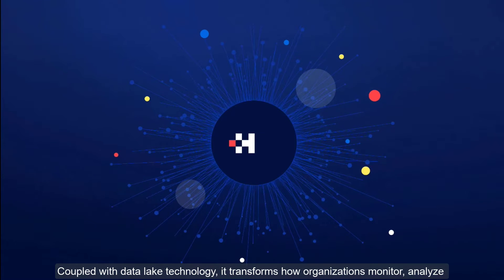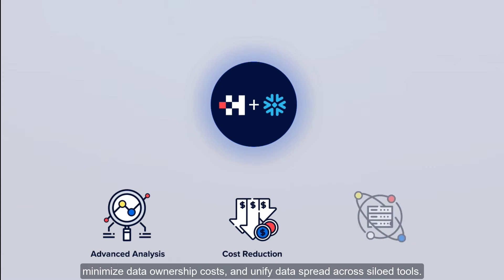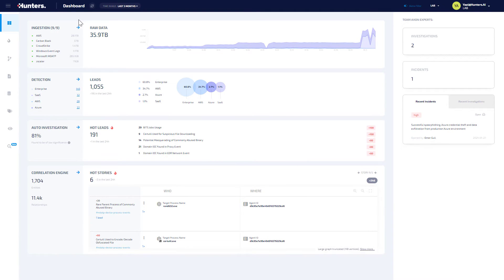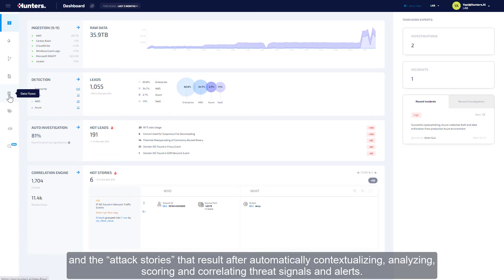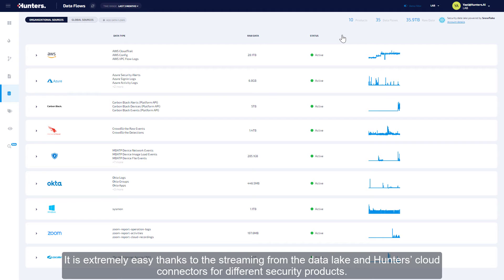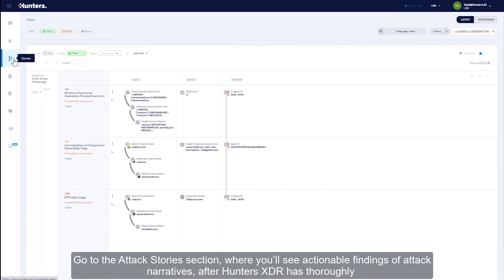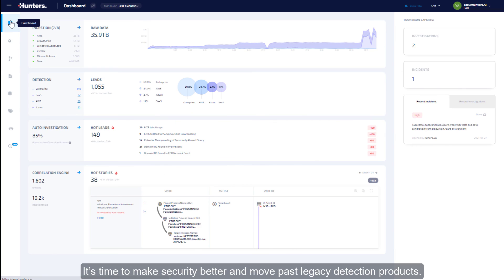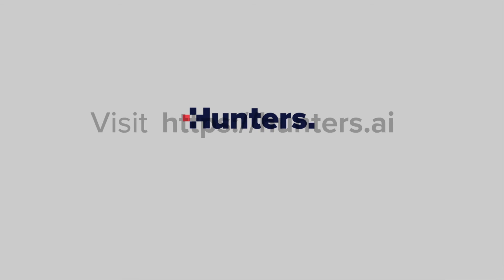Snowflake: How to Move Beyond SIEM Using a SOC Platform & Security Data Lake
Watch this short video to learn how you can move past legacy detection products with Hunters and Snowflake by unifying all your data, reducing costs and leveraging OOTB analytics for your security telemetry.